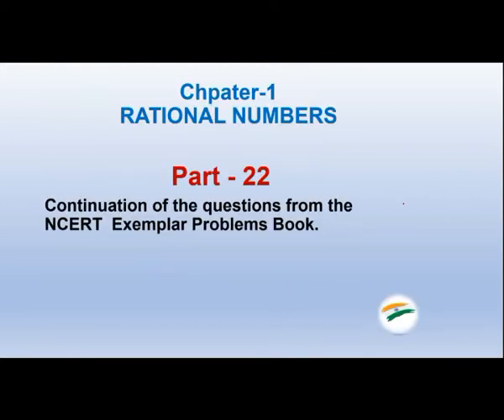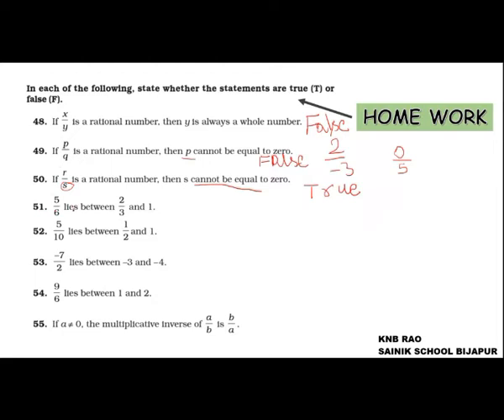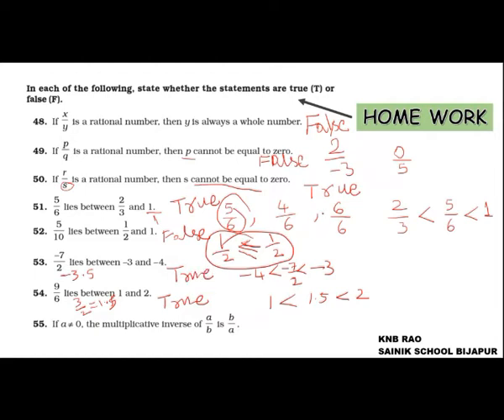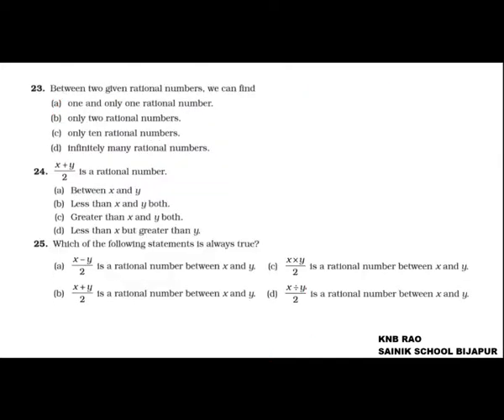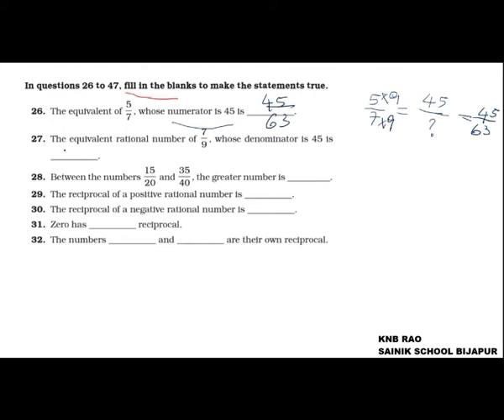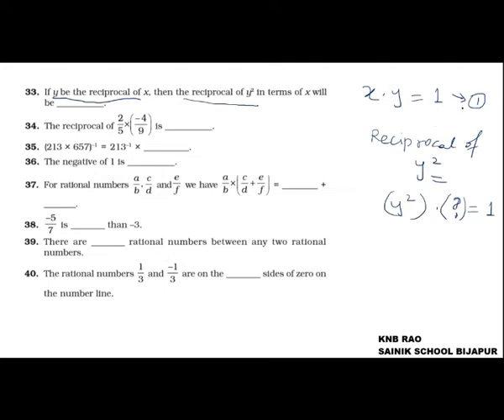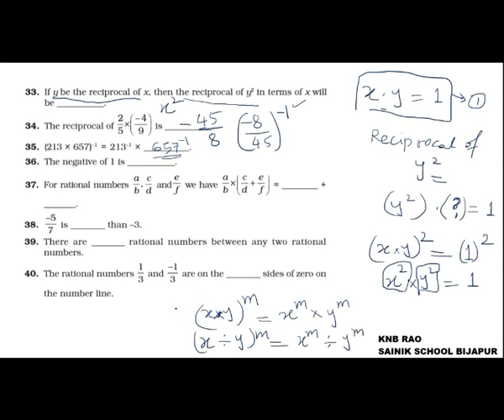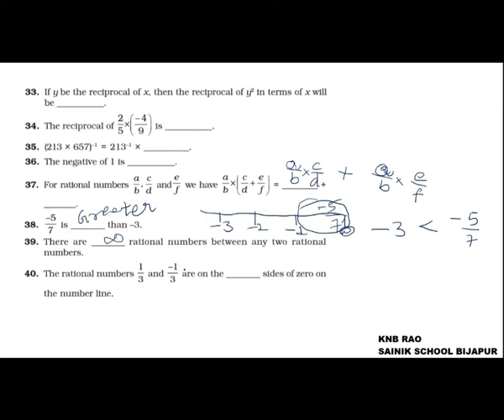Part 22 of the first Chapter Rational Numbers: CBSE VIII Standard, Mathematics.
Discussion of questions(Q.No. 21 to 40) from the NCERT Exemplar Problems Book.